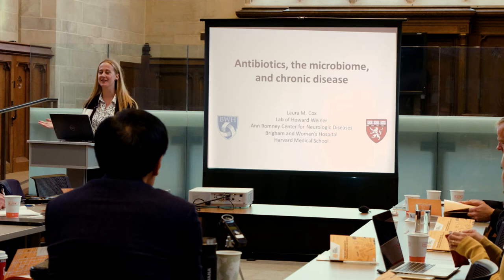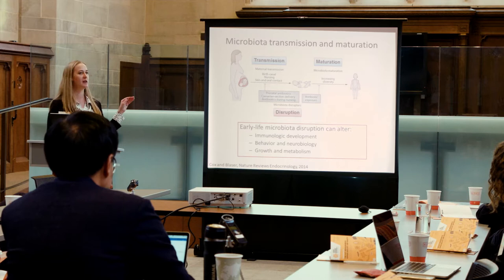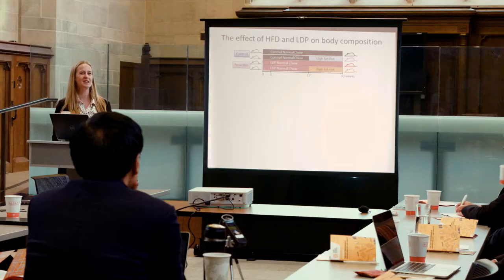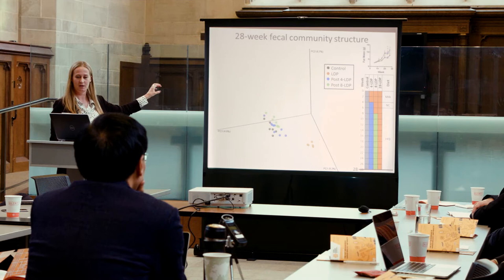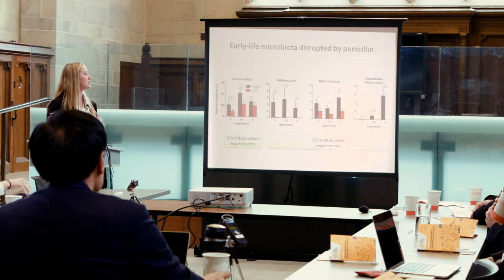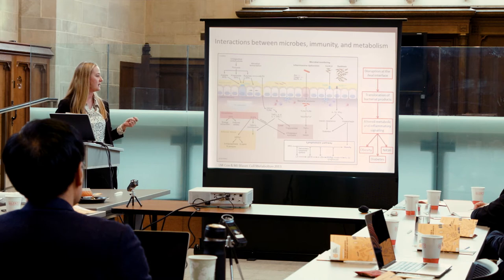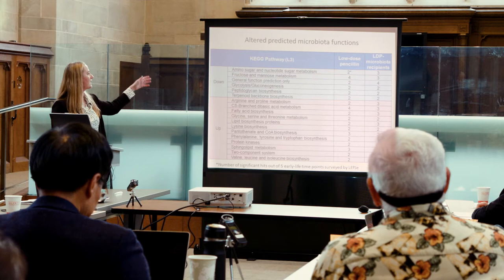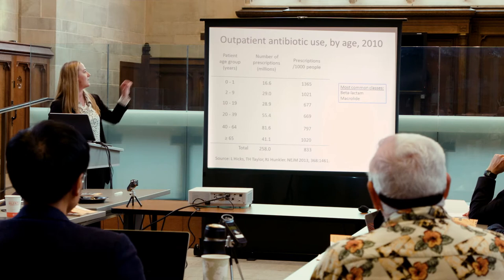The Gut Microbiome in Human Biology and Health: Laura Cox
Laura Cox, a Research Fellow at Brigham and Women's Hospital, presented her research on antibiotics, the microbiome, and chronic disease, at HCEO's Conference on The Gut Microbiome in Human Biology and Health.